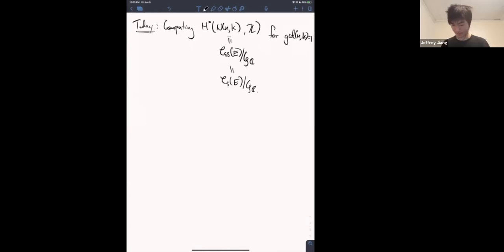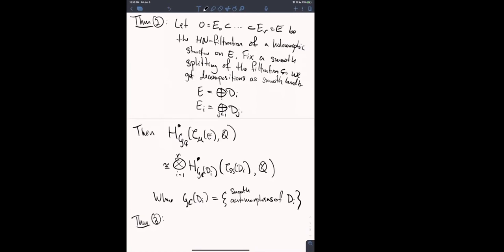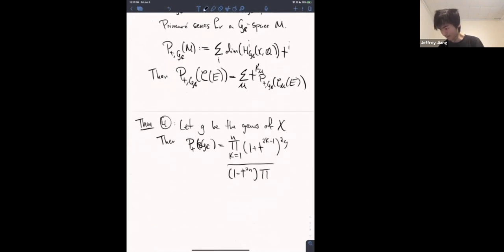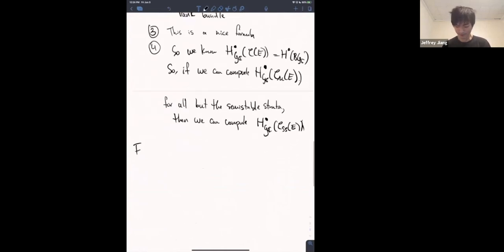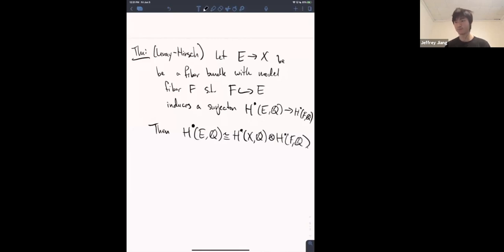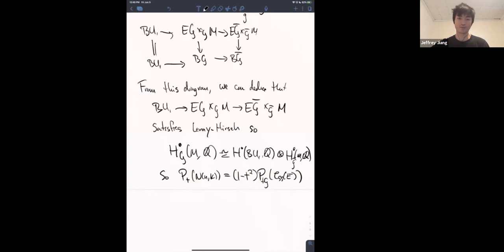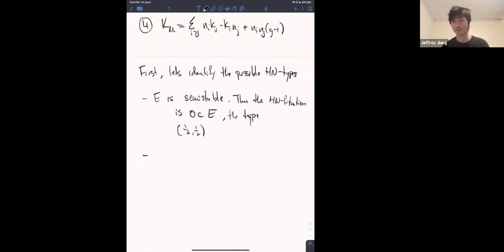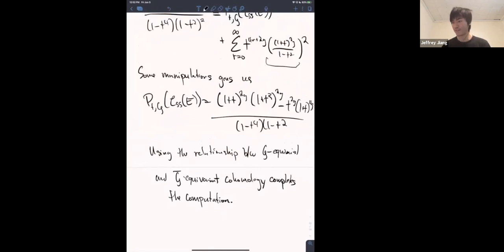SMC 2020 - The Yang-Mills equations, Day 5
This is the final lecture in the minicourse: "The Yang-Mills equations".

This minicourse was lead by Jeffrey Jiang at Cornell University as part of the 2020 Summer Minicourses at UT Austin.